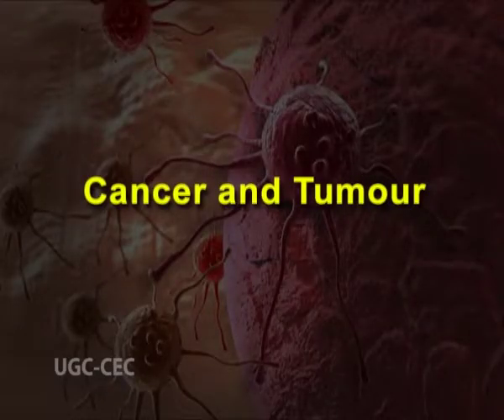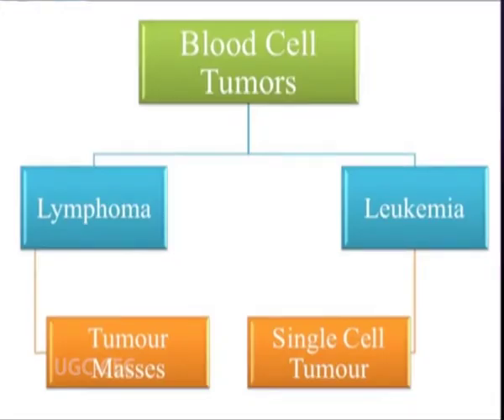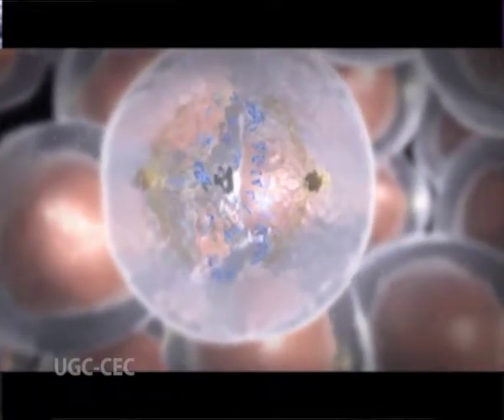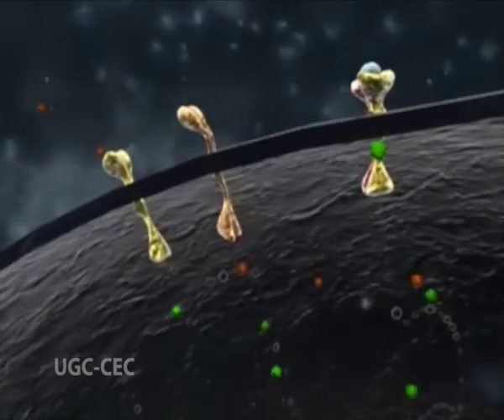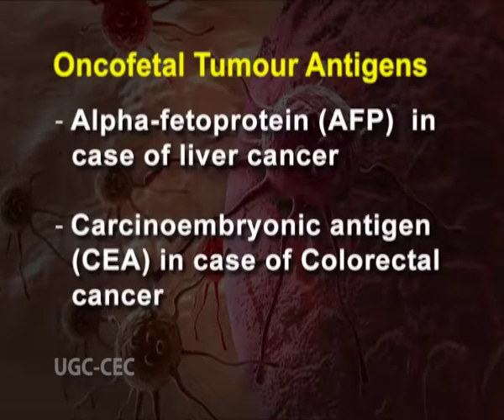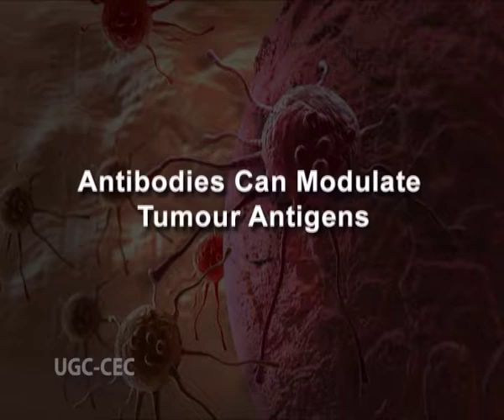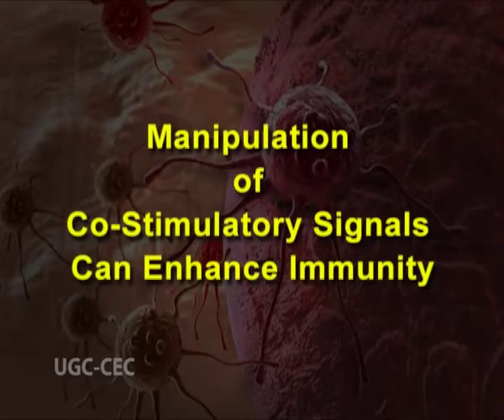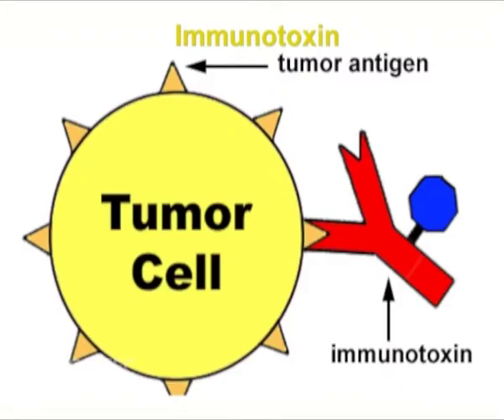TUMOUR IMMUNOLOGY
Subject :lifescience
Course  :BSc. IIIrd YEAR